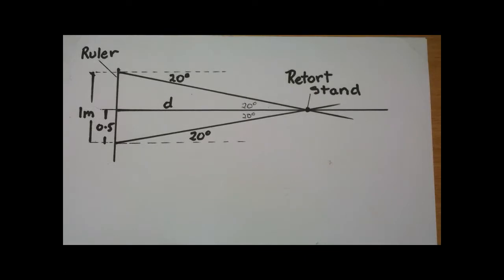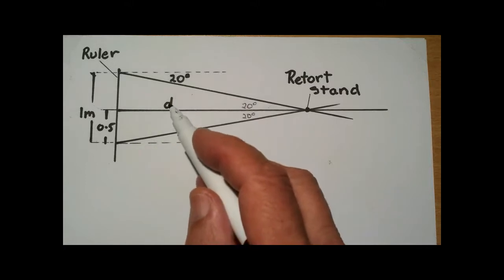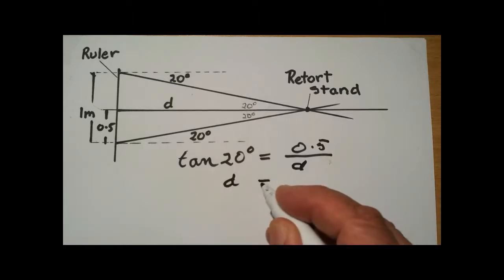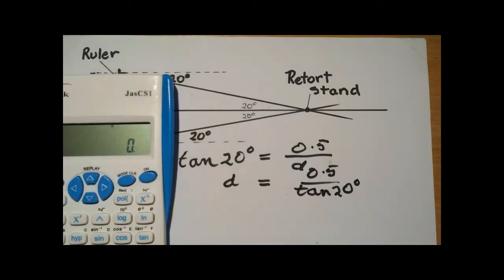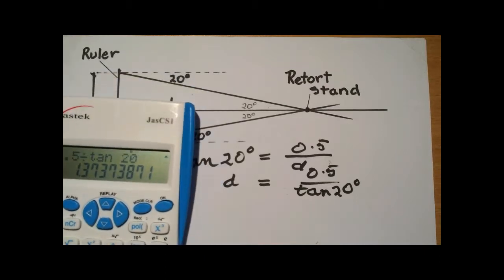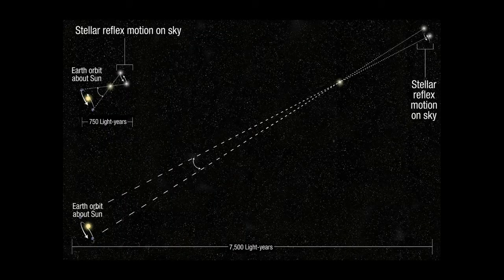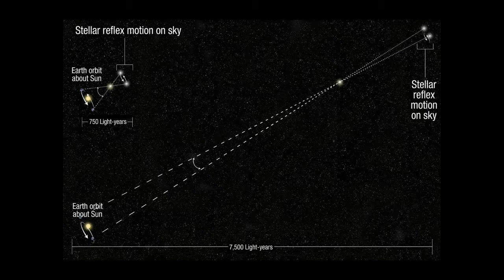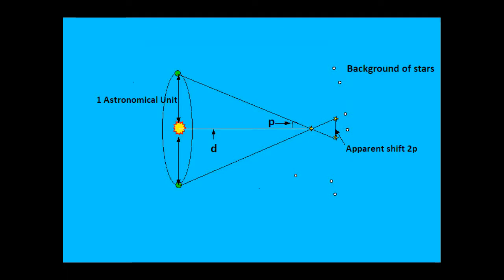Parallax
This is a demonstration of how the use of parallax can enable the calculation of the distance between Earth and some of the closer stars and galaxies.